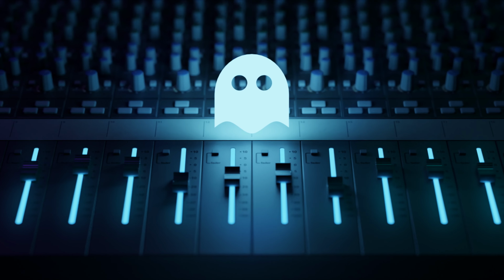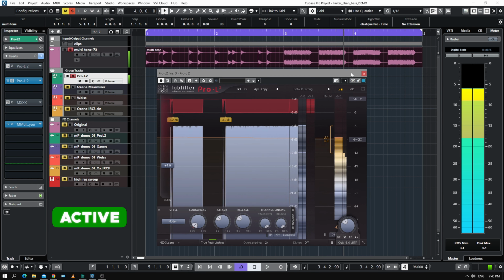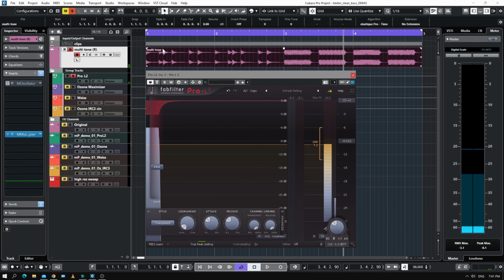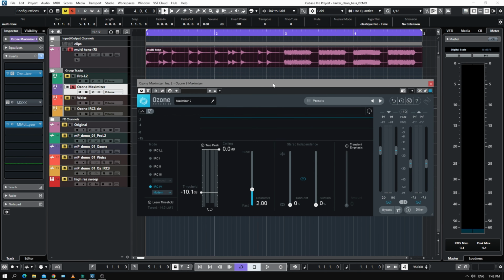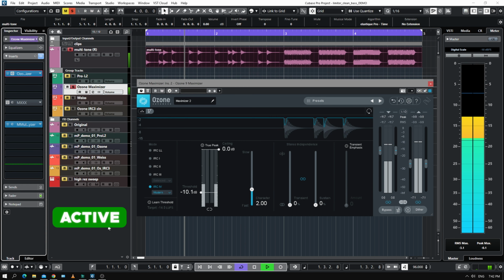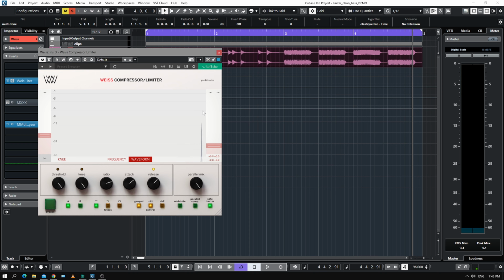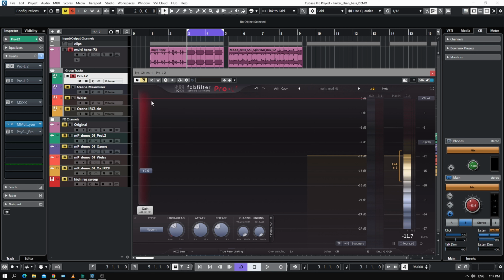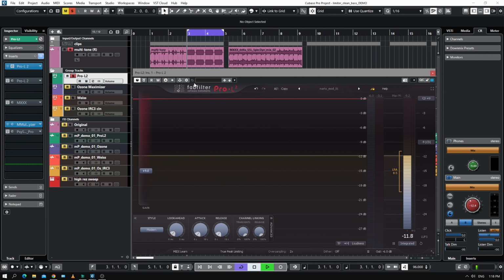Mastering Limiter - Quest for the Cleanest Bass - Part One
Part One of my "semi scientific" tests to determine which plugin mastering limiter has the cleanest bass.